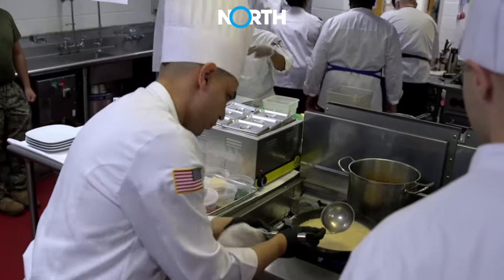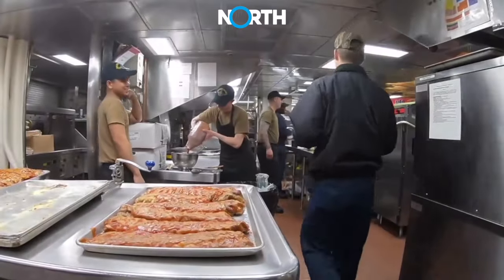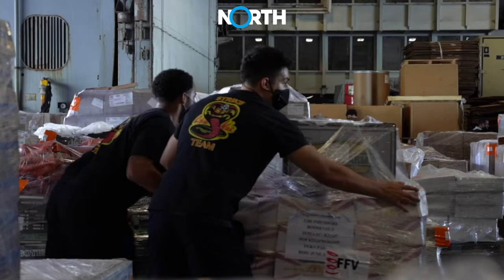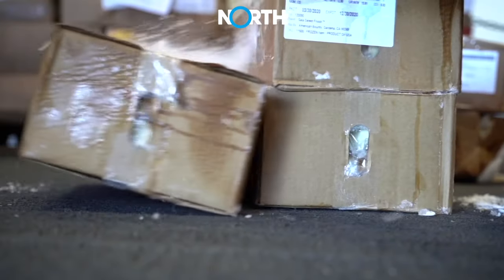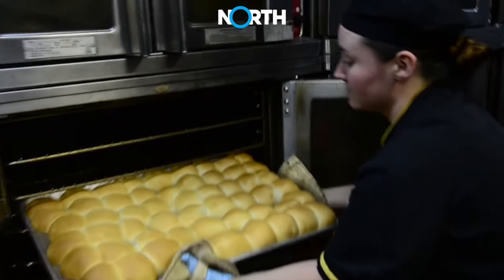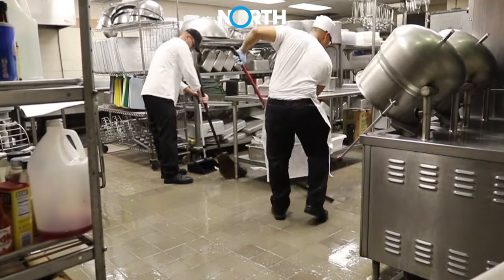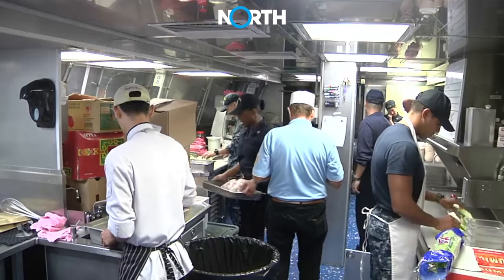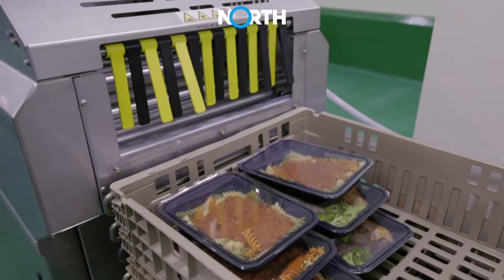Life Inside US Aircraft Carrier Galley: This Galley Can Make 103,000 Meals for 4,500 US Navy Sailors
Dive into the bustling world of an aircraft carrier's galley, where culinary precision meets military efficiency. In this exclusive look, discover how the galley on one of the US Navy's mightiest vessels, like the USS George HW Bush, manages to produce an astonishing 103,000 meals for 4,500 sailors.

NORTH is your prime destination for insights into maritime affairs, cutting-edge technology, comprehensive transportation, defense strategies, and the fascinating world of aviation.

We encourage a positive and constructive atmosphere in our comments section. We will not tolerate spam, offensive language, or trolling. Any such content will be removed promptly. Embark with us as we explore the marvels of maritime realms, advanced technology, comprehensive transportation, defense tactics, and the dynamic universe of aviation!